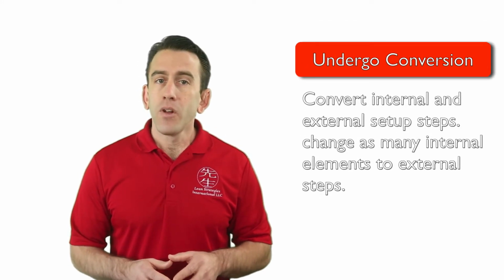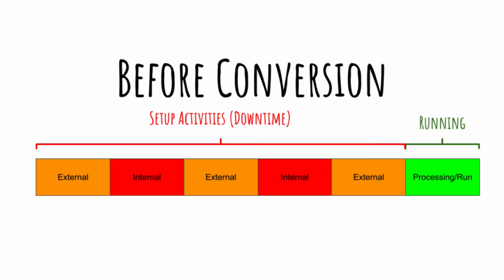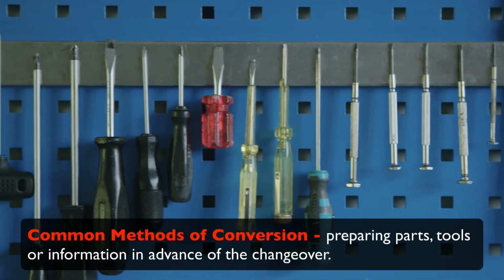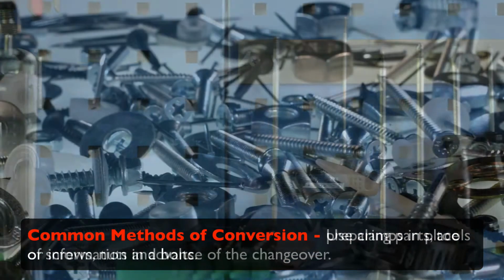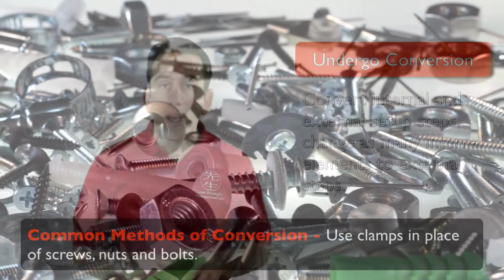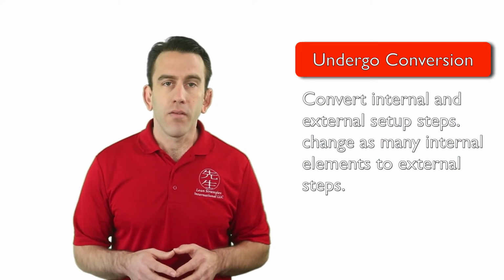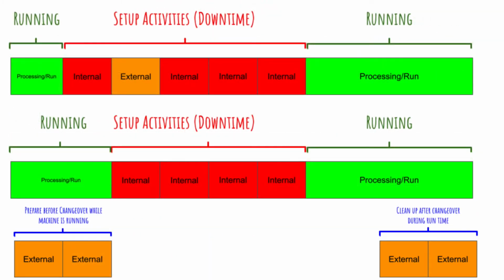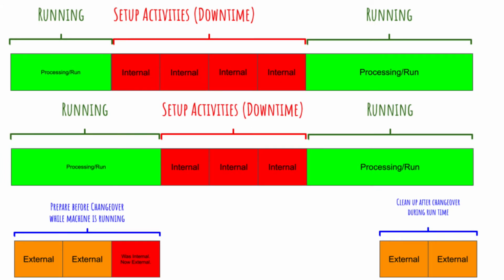Overview of REDUCE Methodology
For More Course Materials, Ad Free Content, Handouts, Quizzes and Activities

In this module, participants will be introduced to the REDUCE methodology.  You will learn:
    - What the REDUCE Methodology is.
    - What the REDUCE Methodology is Based on.
    - The Six Steps in the REDUCE Methodology.

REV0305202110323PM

Get a copy of Shigeo Shingo's Book, A Revolution in Manufacturing the SMED System